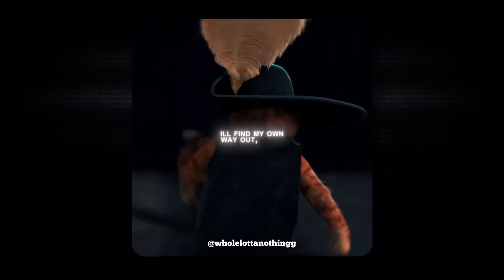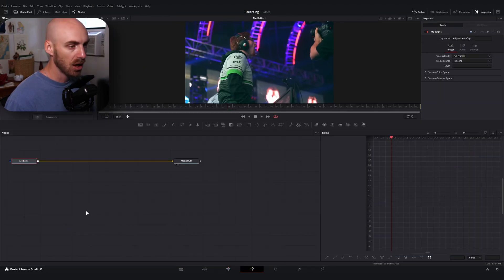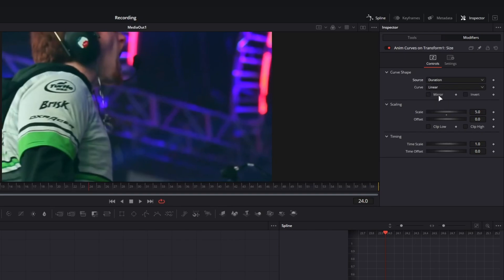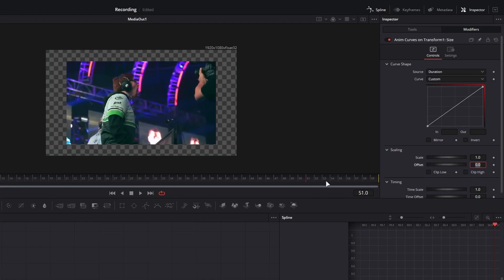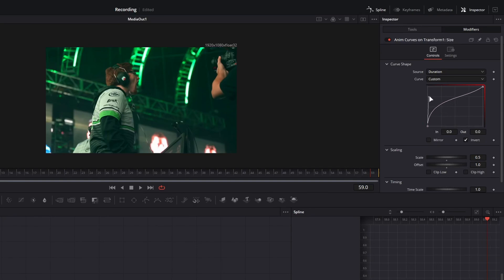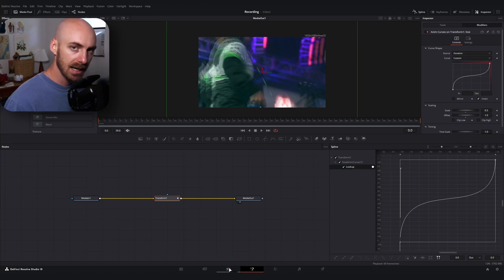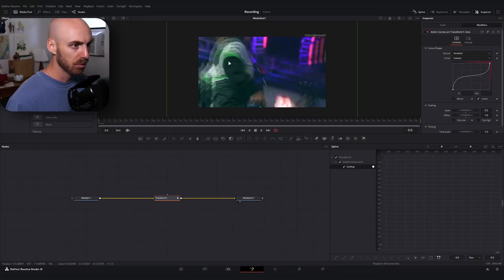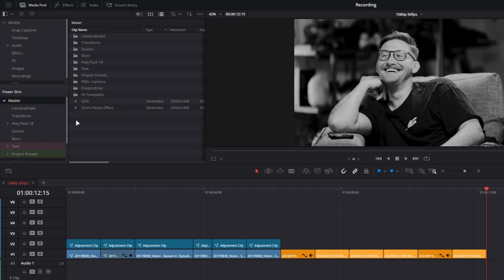That TikTok Zoom Effect | DaVinci Resolve | Anim Curve Ramp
This is an editing technique used in a lot of montage editing to generate a smooth, continual zoom through effect. It's easy enough to make yourself and is a great tool to add to your arsenal.